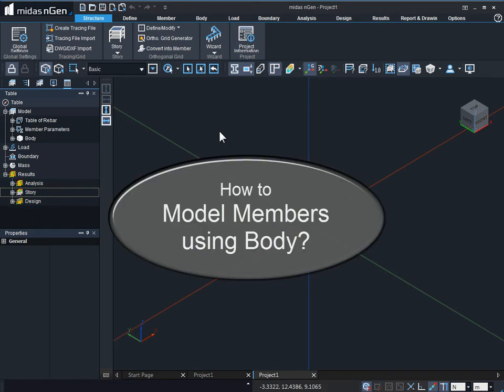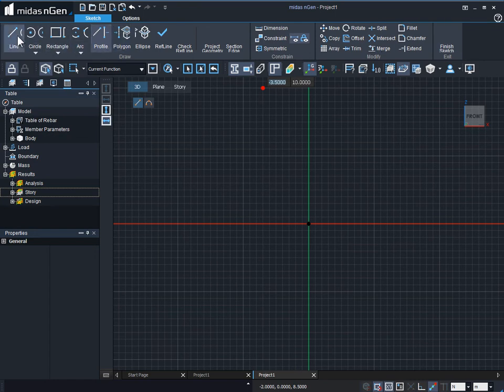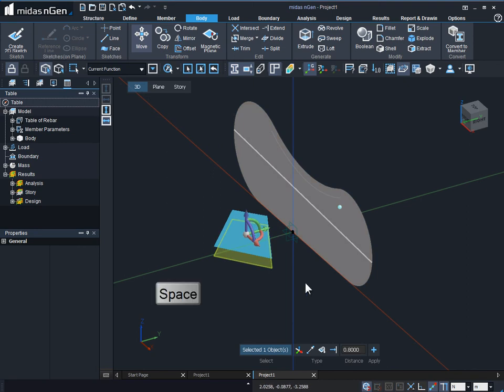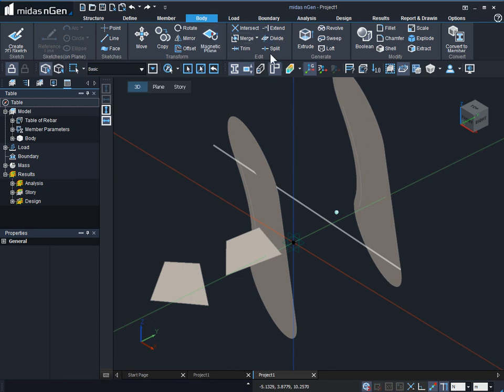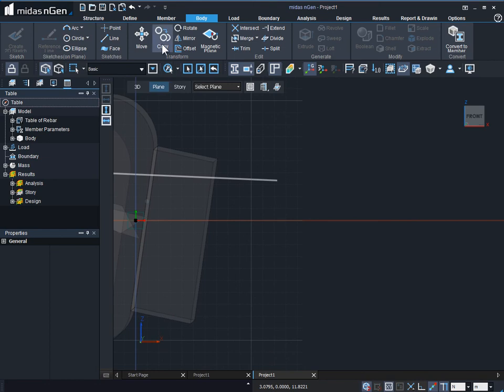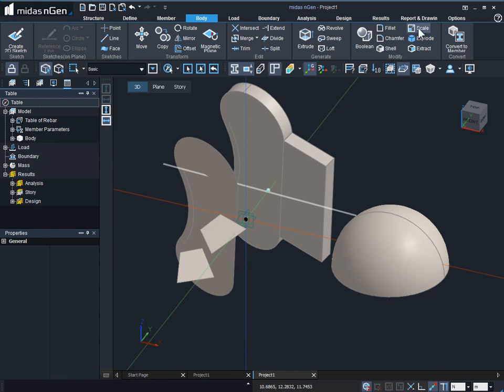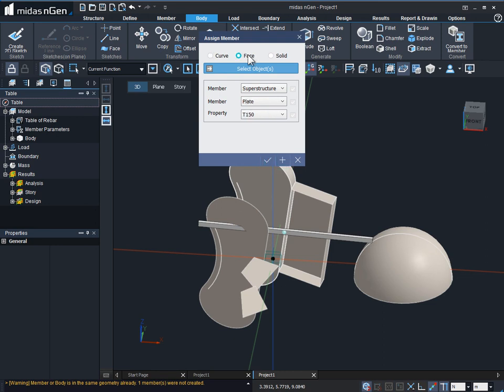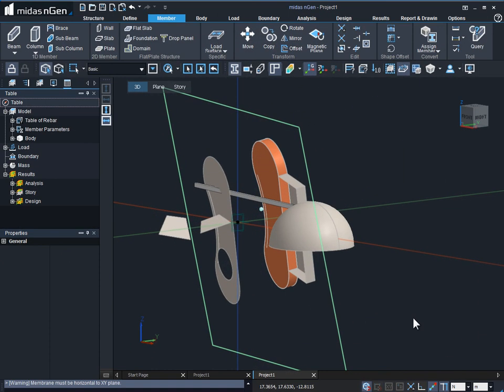midas nGen : body for modelling